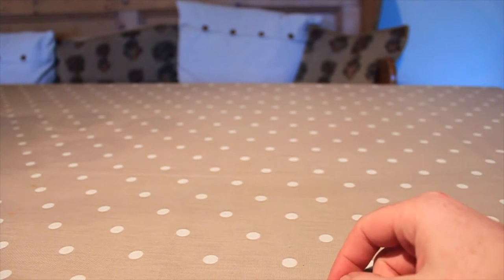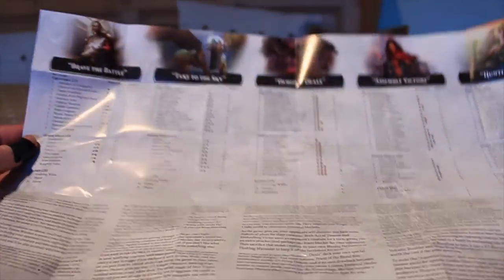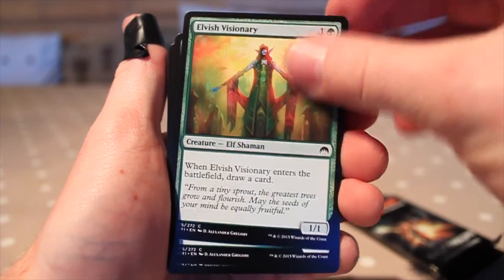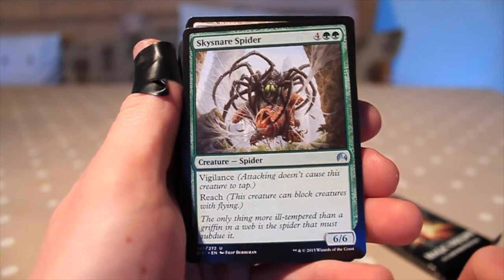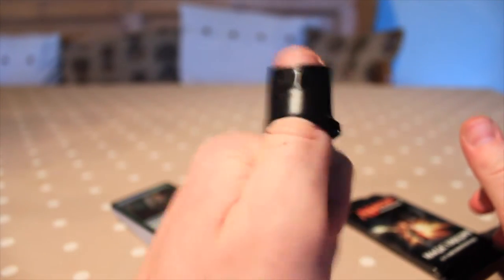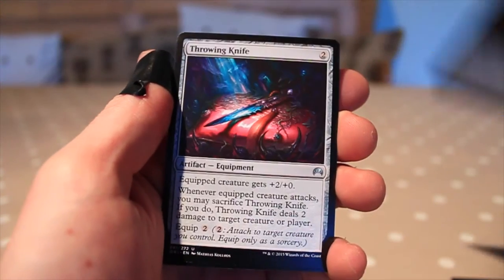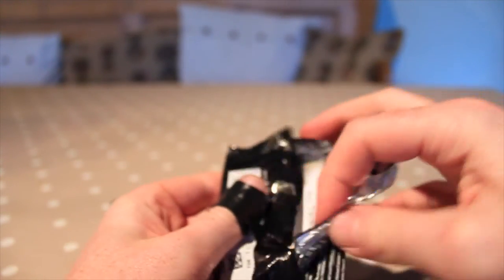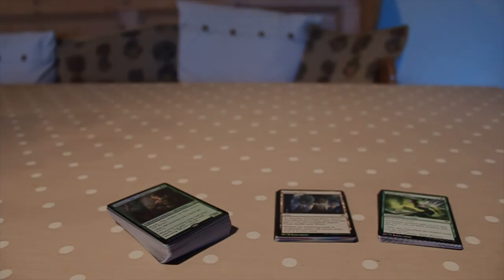Magic Origins Intro Pack: Hunting Pack (G/B) Unboxing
With Magic Origins out and a lot of people talking about the potential of elves I thought I'd treat myself to a new intro pack with elves in mind.

Intro Packs are designed with new players in mind so you can get an instant pre built deck and start playing at home. I don't normally buy intro decks for sets for myself, however in this case my intrigue got the better of me.